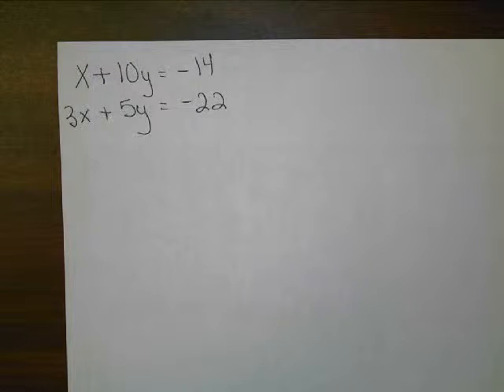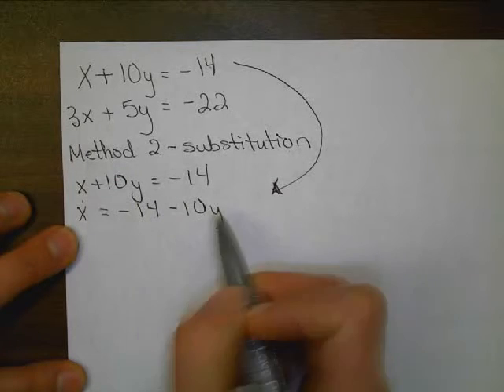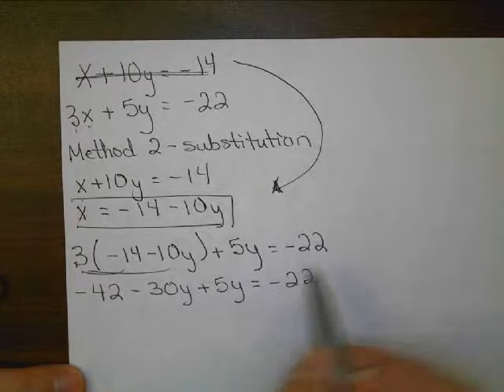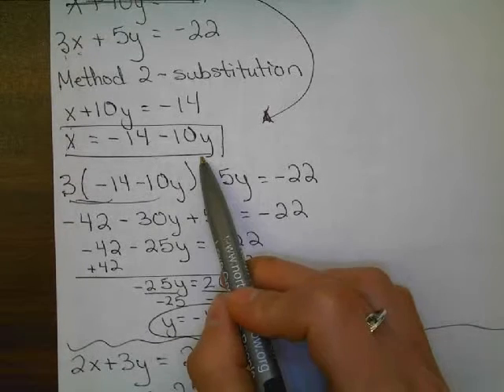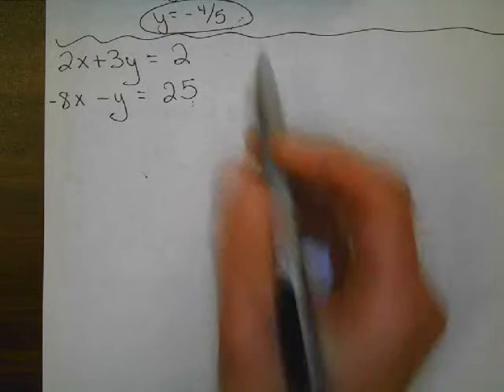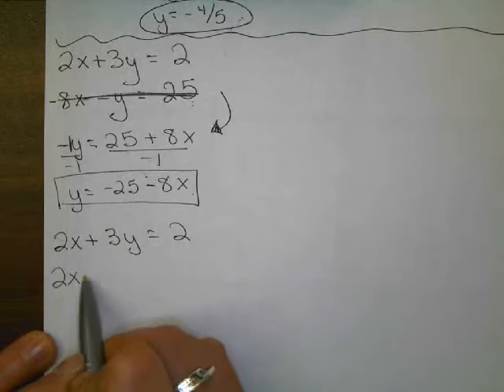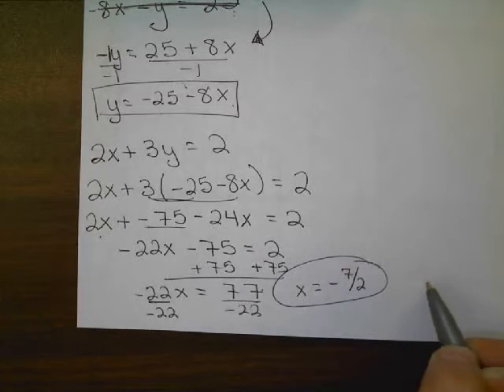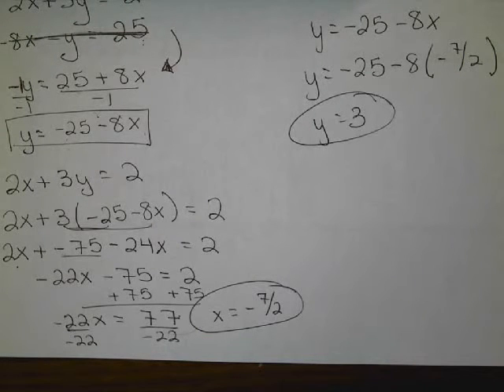System of Linear Equations-Substitution Method